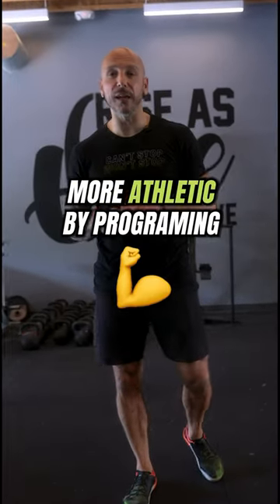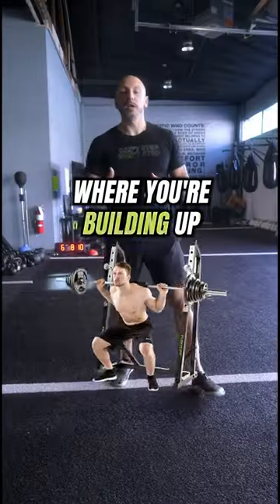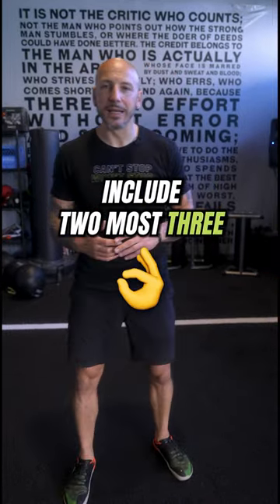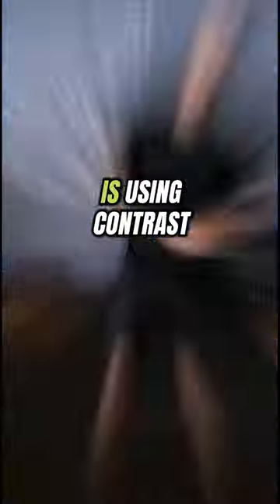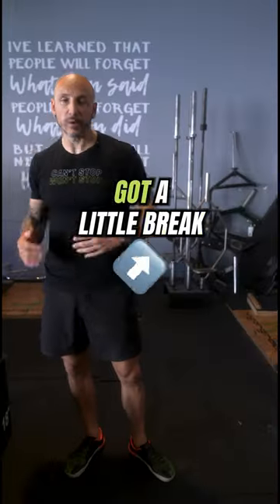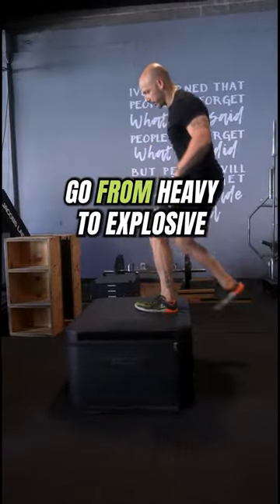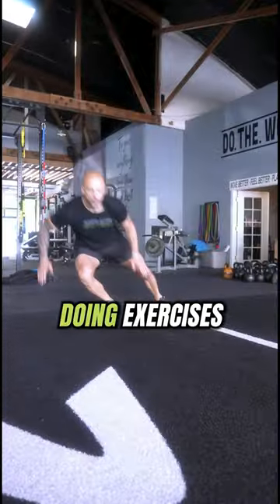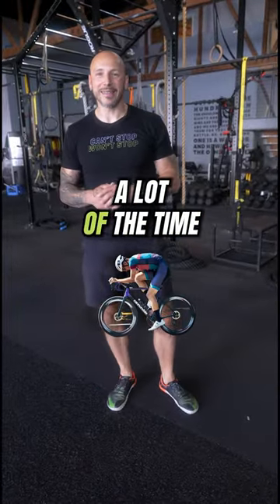4 Ways To Become MORE ATHLETIC